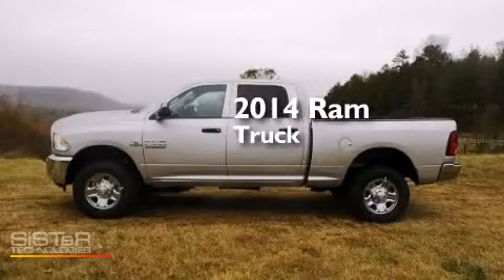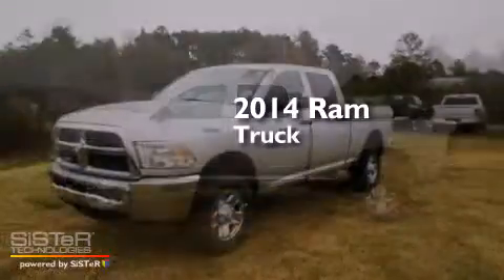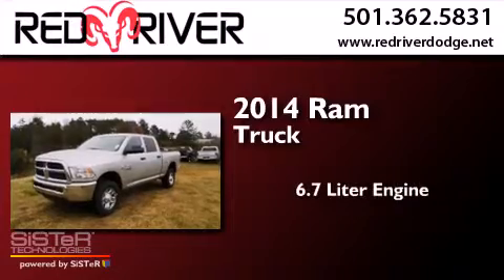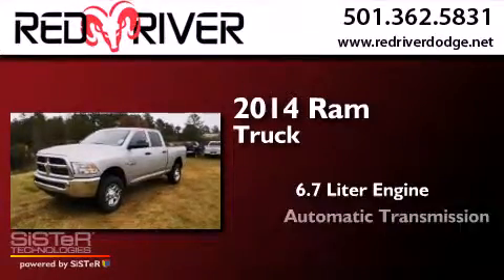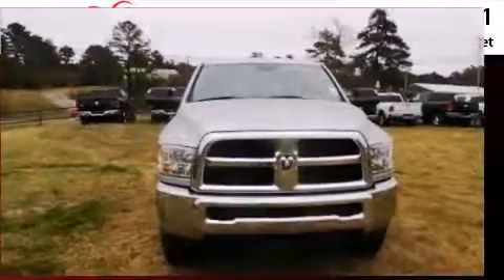2014 RAM 2500 Heber Springs AR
We have been honored to serve the Heber Springs AR area , we promise that your experience at our dealership will exceed your expectations ! Year : 2014 Make : RAM Model : 2500 Engine : 6.7L I6 24V DDI OHV Turbo Diesel Trans . : Automatic Exterior : Bright Silver Clearcoat Metallic Miles : 5 Stock : 27715 Red River Dodge Chrysler Jeep Ram 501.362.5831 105 South 7th Street Heber Springs , AR 72543